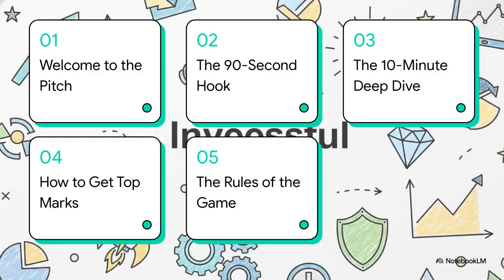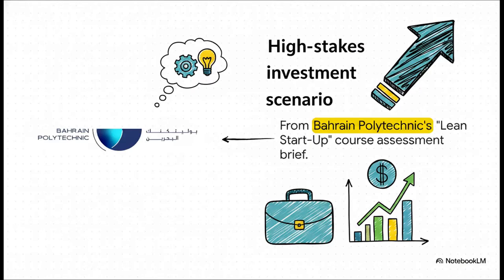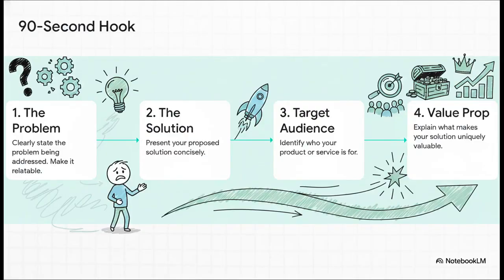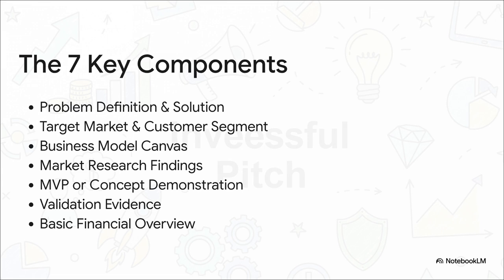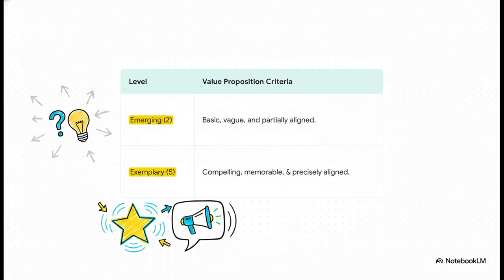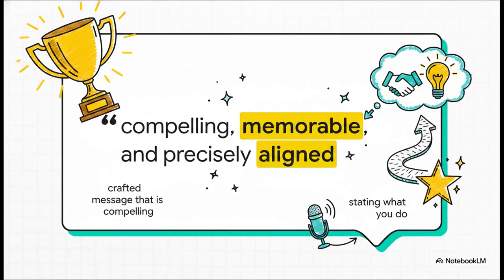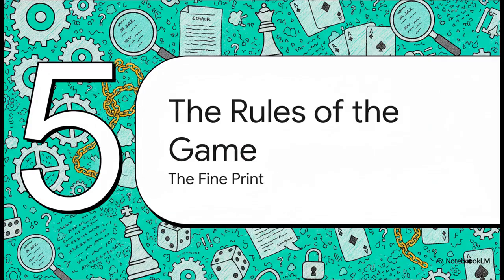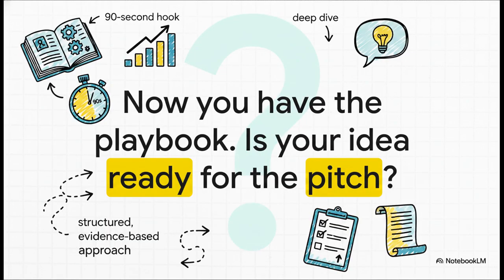WM8009 Assessment 2 Investor Pitch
WM8009 Assessment 2 Pitch (Elevator Video + Investor Presentation)

This assessment is part of the Web Media Programme at Bahrain Polytechnic.

In Assessment 2, students will deliver both a short elevator pitch video and a live investor-style presentation, presenting their startup using the Lean Startup methodology.

🔹 Key Requirements:

Create a compelling elevator pitch video (clear, concise, engaging)
Present your Business Model and startup strategy
Demonstrate market understanding and opportunity
Clearly communicate your value proposition and solution
Respond effectively to questions (Q&A)

 This assessment focuses on your ability to pitch your startup professionally, communicate ideas with confidence, and convince an audience of your venture’s potential.